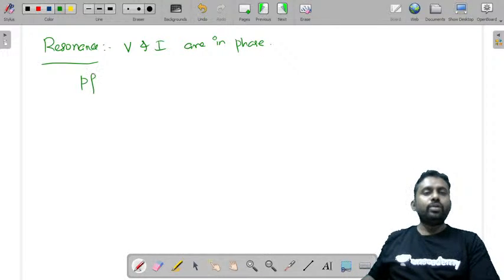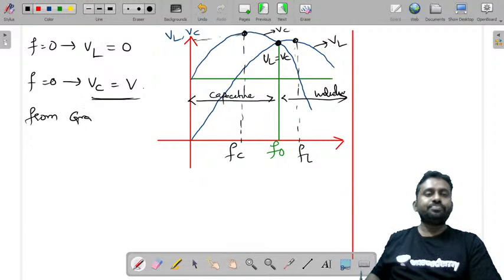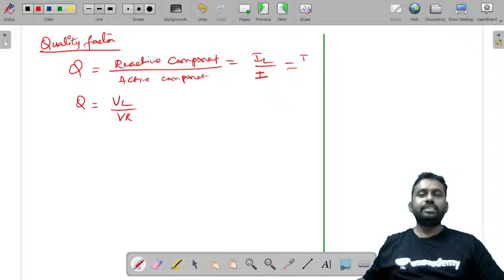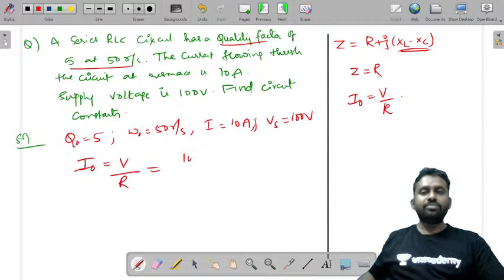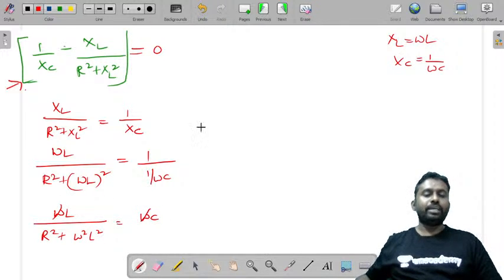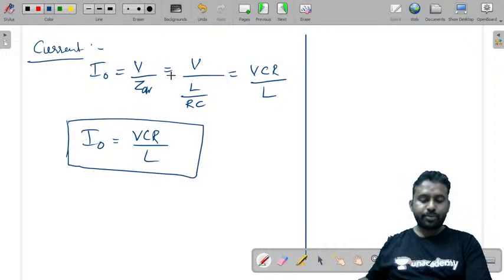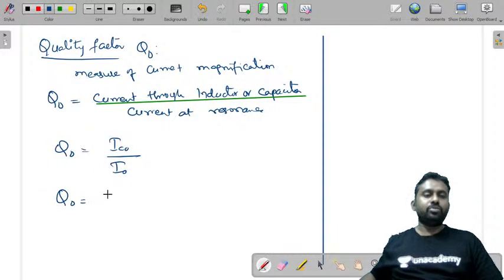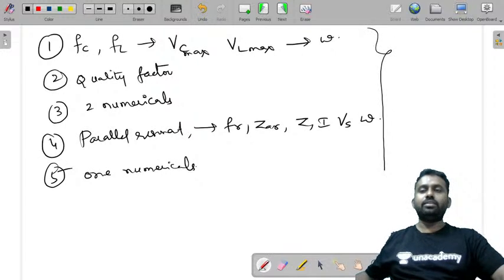CIRCUIT THEORY | Resonance | PART- 2 | SRAVAN SIR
Unacademy Semester Exam | GATE Preparation | GATE 2021 | CIRCUIT THEORY | CIRCUIT THEORY | RESONANCE | Resonance PART- 2 | SRAVAN SIR | Let's Crack It!

Hello Learners, Compete, Crack, & Conquer with Unacademy GATE Combat.

Watch this complete video to understand CIRCUIT THEORY, some important concepts & Questions.

1. One Subscription, Unlimited Access
2. Learn from your favorite teacher
3. Real-time interaction with teacher
4. You can ask doubts in live class
5. Limited students
6. Download the videos & watch offline